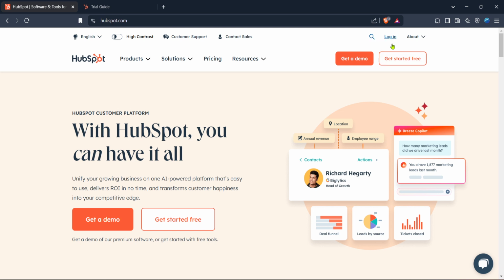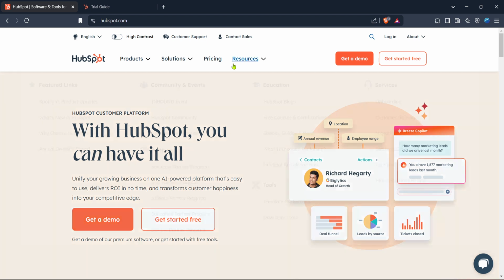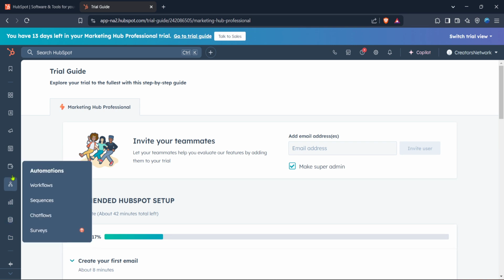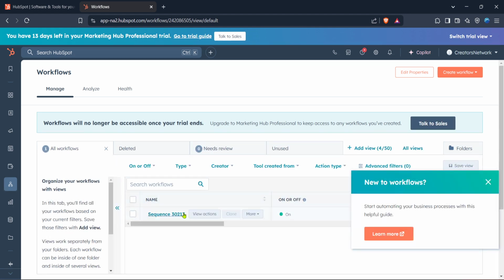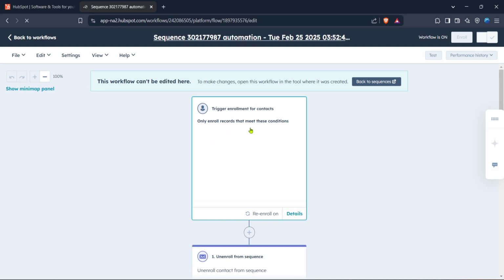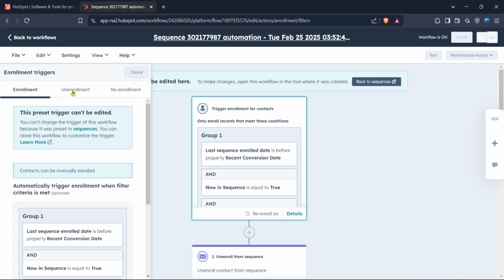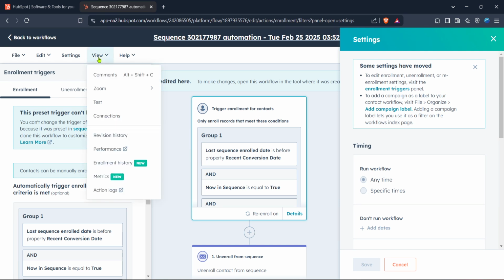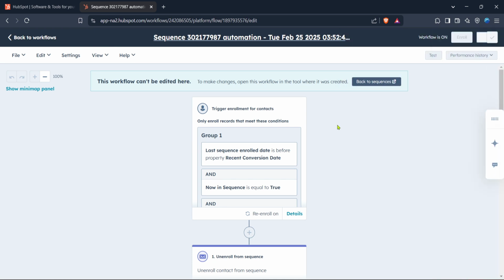How to Easily Test and Enroll Contacts in Hubspot Workflows (Full 2025 Guide)